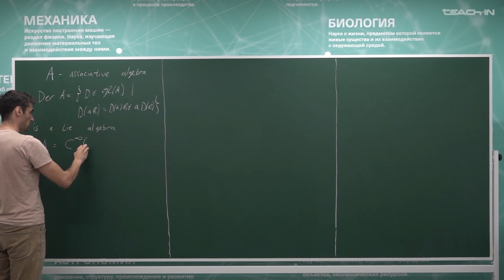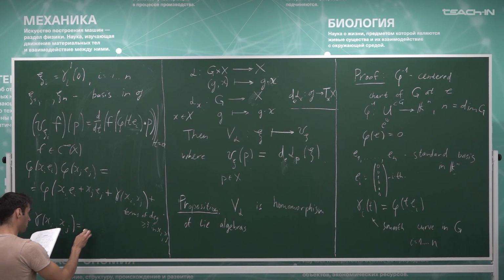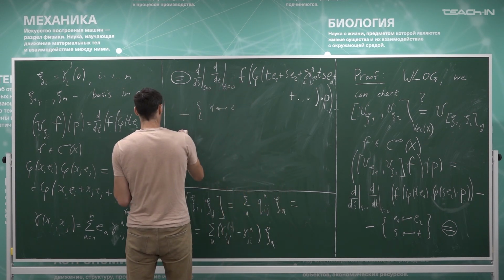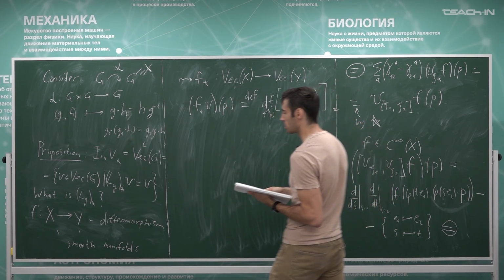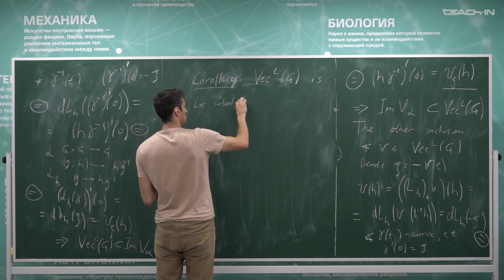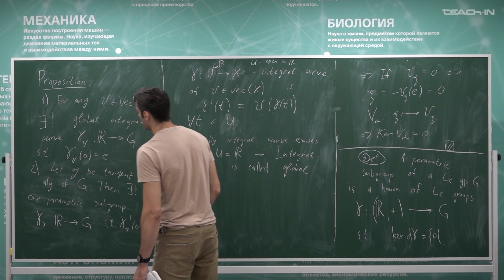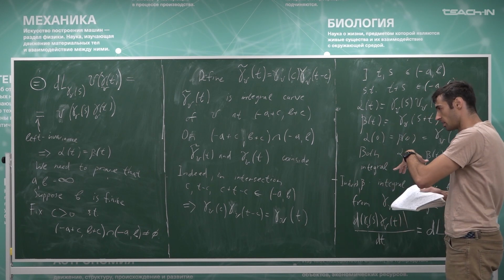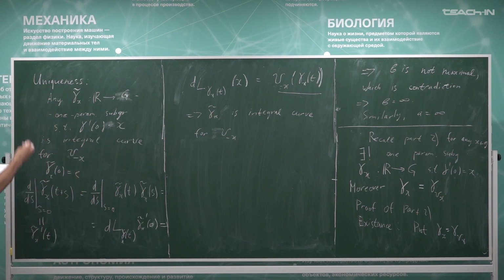Уваров Ф.В. - Группы и Алгебры Ли - 5. Homomorphism of Lie algebra and one-parametric sugroups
00:00:14 Reminder of the previous lecture and a plan for the current lecture
00:09:40 Proposition 1: V_alpha is homomorphism of Lie algebras
00:10:40 Proof of the proposition 1
01:13:53 Definition 1: one-parametric subgroup
01:18:32 Proposition 2: relation 1-parametric subgroup to left-invariant vector fields
01:21:42 Definition 2: integral curve
01:26:06 Proof of the proposition 2